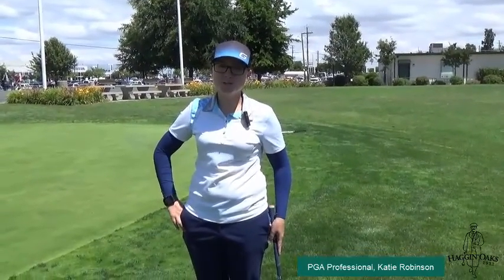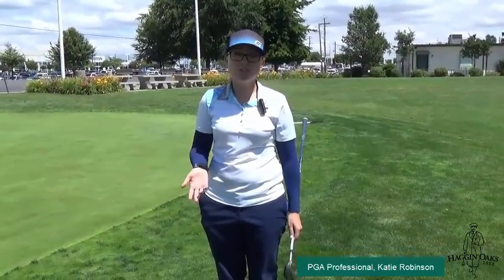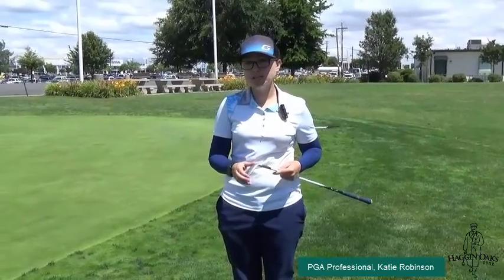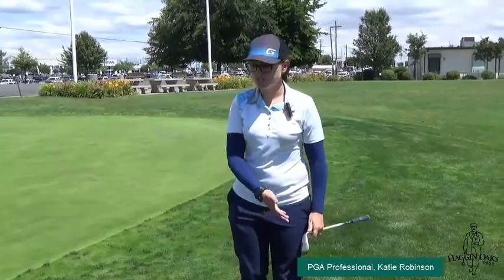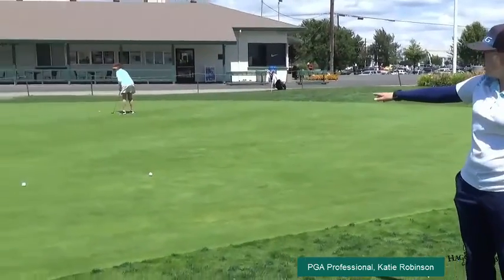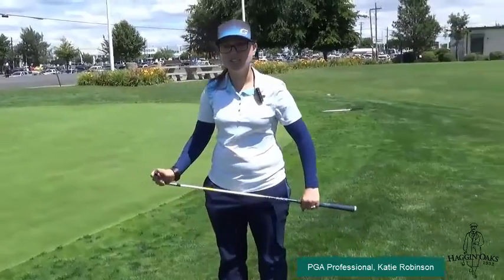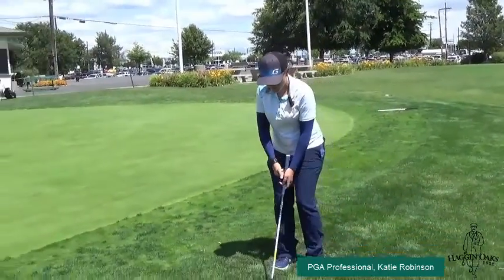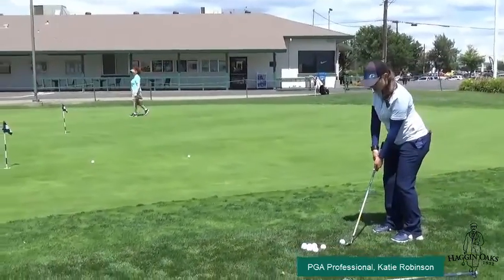Simple Swing Tip - Distance Control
Simple swing tips with PGA Professional, Katie Robinson. Improving distance control is all about know how far your wedges roll once they land on the green. Start with a basic chip stance then work your way to a bump and run and a high flip shot. Watch this weeks tip to learn more about distance control with your wedges!